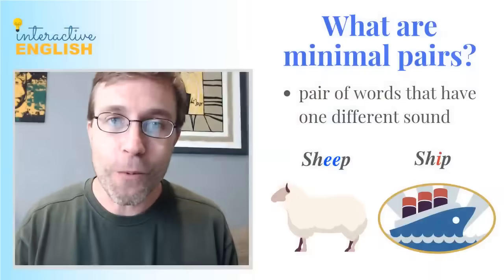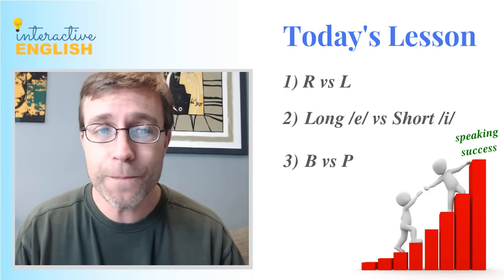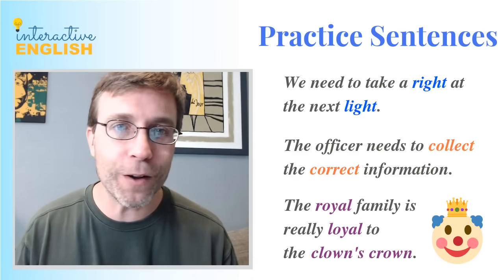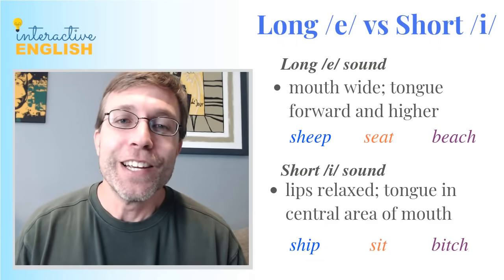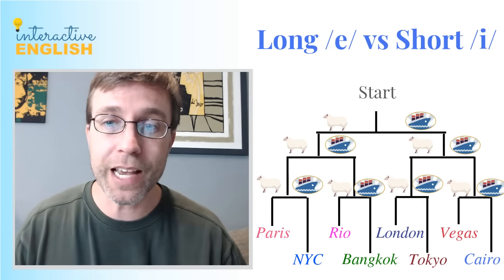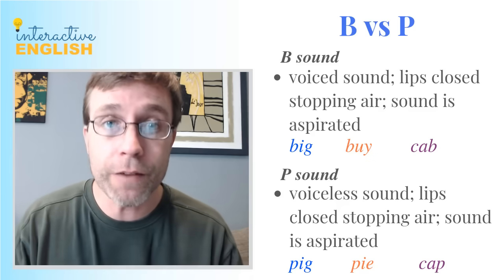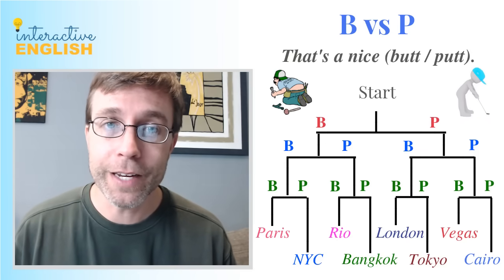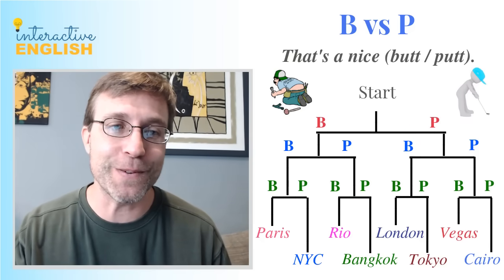Minimal Pairs | Useful Pronunciation Practice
Minimal pairs is a great way to practice pronunciation. In this lesson, we'll talk about how minimal pairs are, how we use them, and then practice with some confusing sounds.

And practicing with minimal pairs is an excellent way to improve your speaking fluency so that you can communicate clearly and effectively.